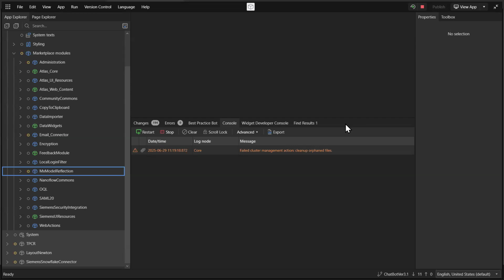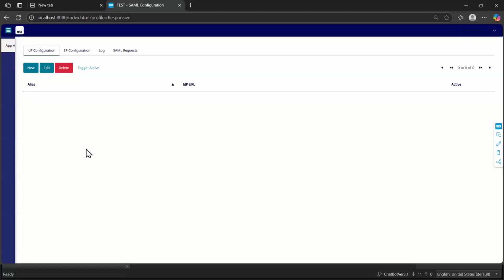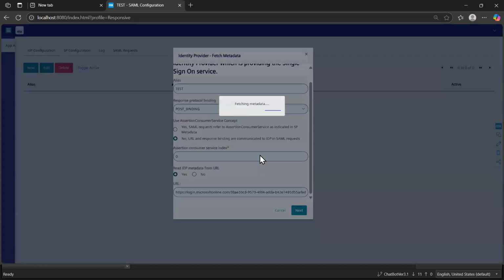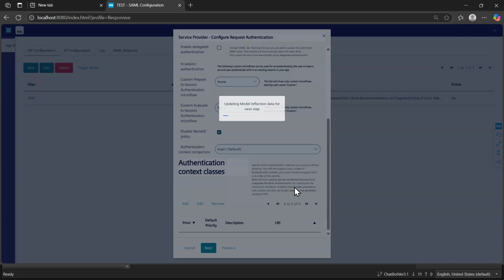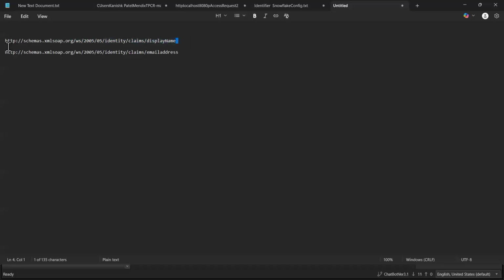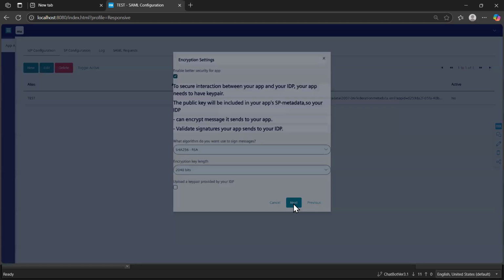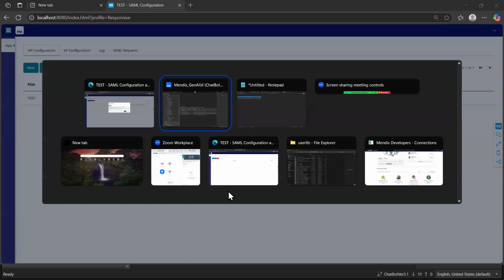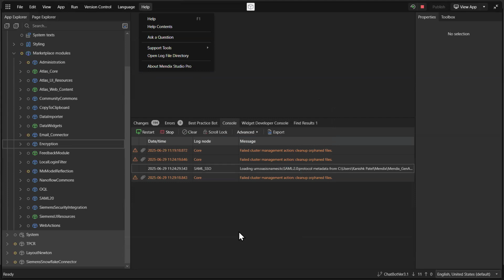Validating Mendix SAML Module in Local Run environment & Fixing Duplicate JAR Issues.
In this video I have demoed how we can perform below action.

Step-by-step guide to configuring and validating the SAML module locally.

Identifying and removing duplicate JAR files from the userlib folder (a common issue that can cause conflicts).

Troubleshooting common validation issues.

How to safely locate and remove duplicate JAR files to avoid runtime errors.